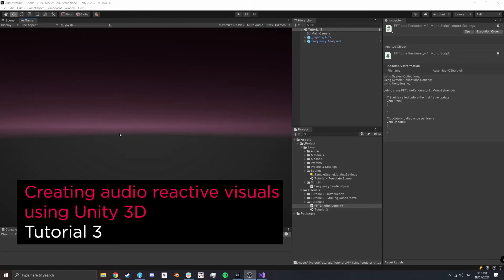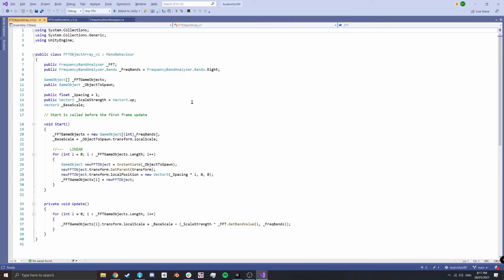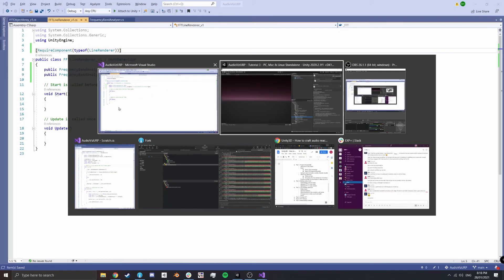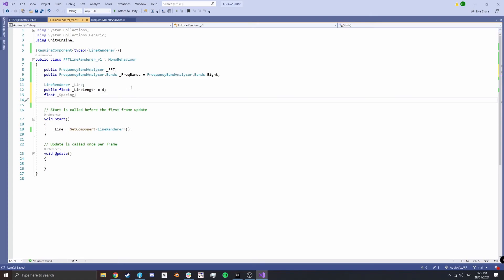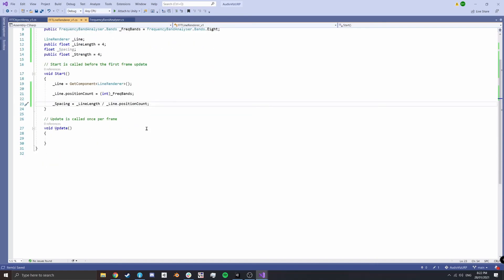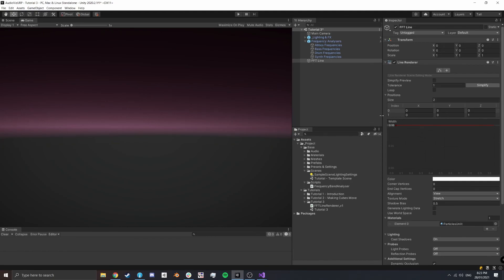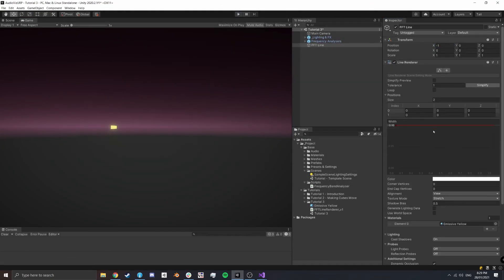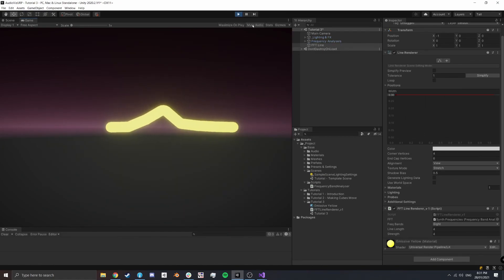Creating audio reactive visuals using Unity 3D - Tutorial 3